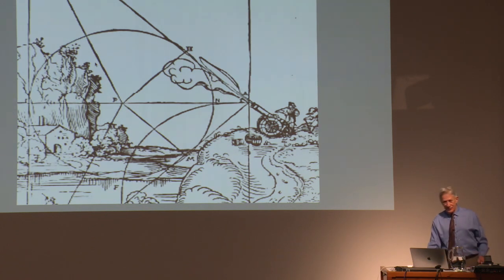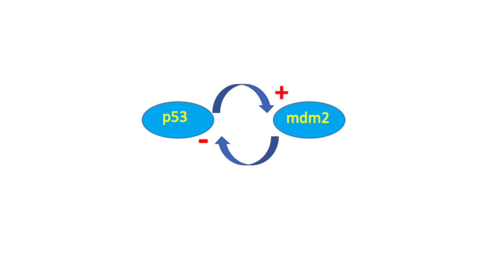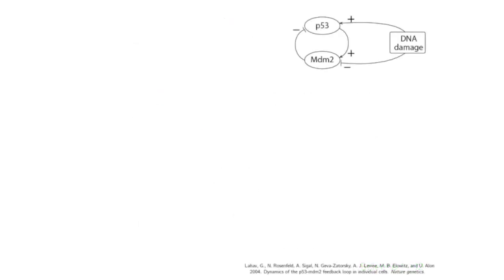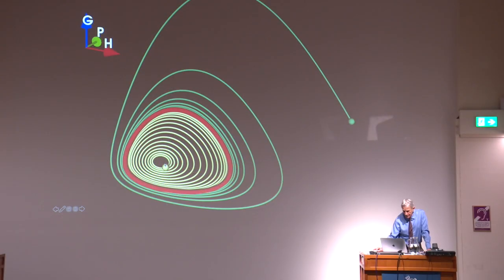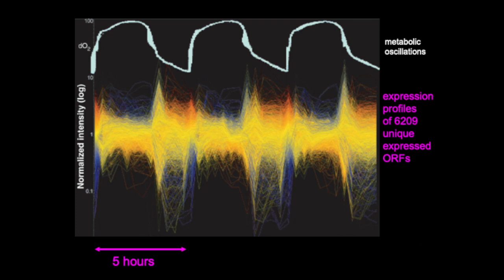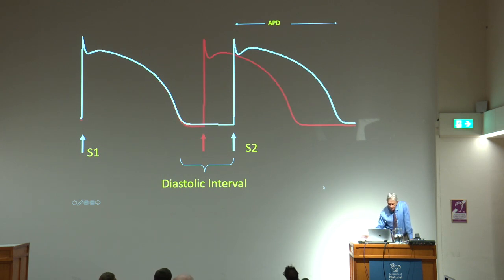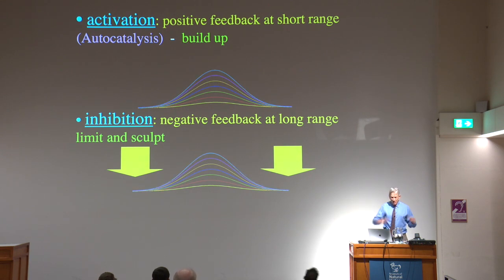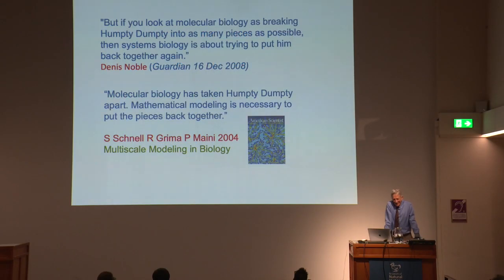Newton Abraham Lecture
University of Oxford 2020 Newton Abraham lecture
Prof Alan Garfinkel